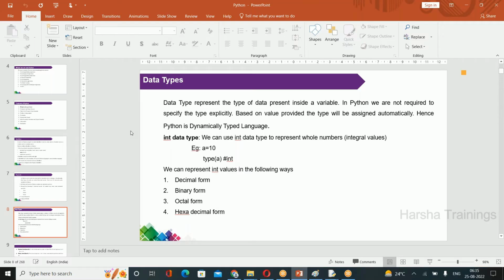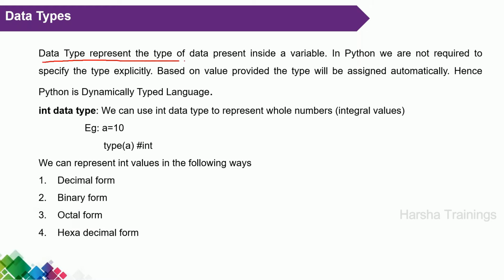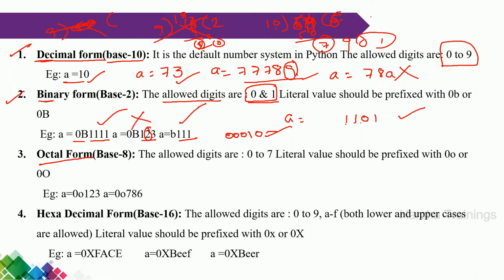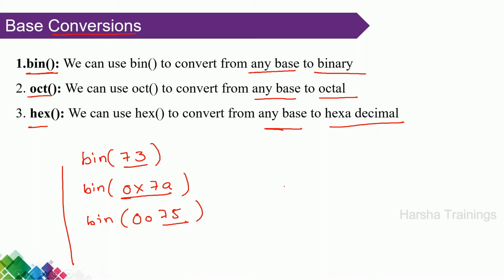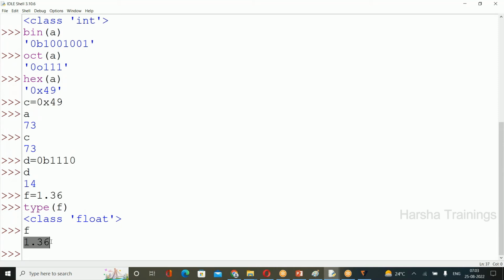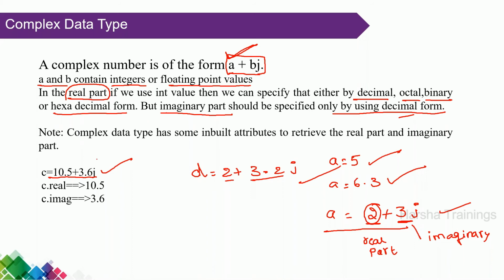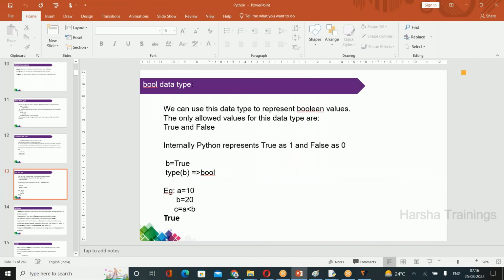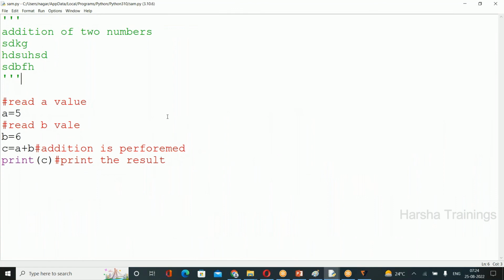Python Class 02 | Data Types In Python | Python Tutorial For Beginners | Python Programming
Hello All! In this video, we have discussed about Python Class 02 | Data Types In Python | Python Tutorial For Beginners | Python Programming

pega
pega pega
pega developer
pega interview questions and answers
pega knowledgebase
data transform in pega
pega portal
pega bytes
case management in pega
pega tutorial
pega course
pega news
Pega Tutorial
Pega tutorial for Beginner
Pega CSA
Pega CSSA
Pega LSA
Pega Interviews

Regards,
Harsha Trainings,
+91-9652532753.